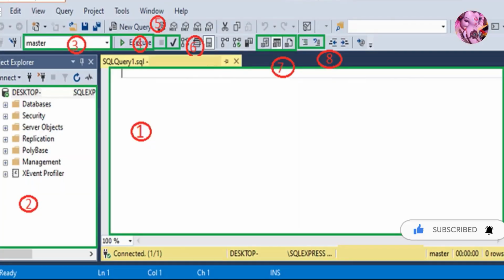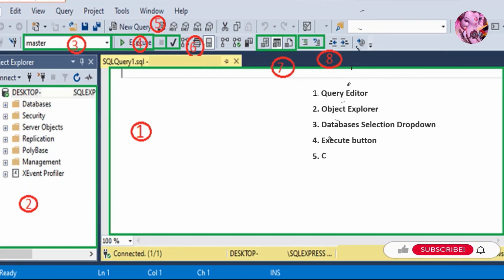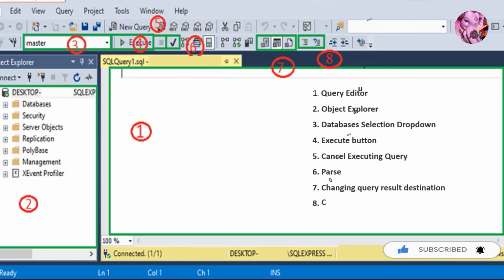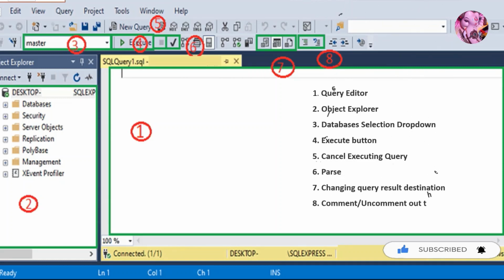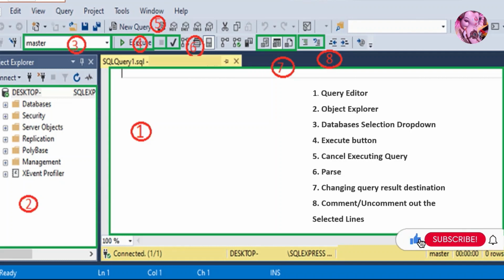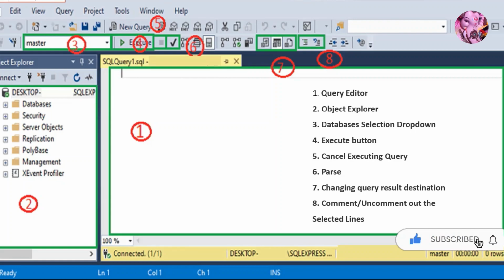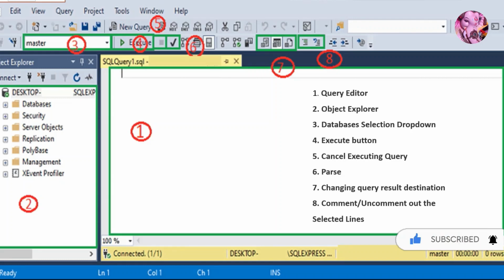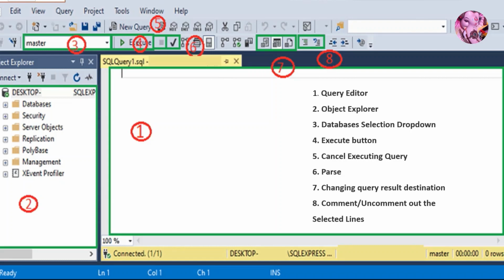Introduction to Data Management Studio IDE